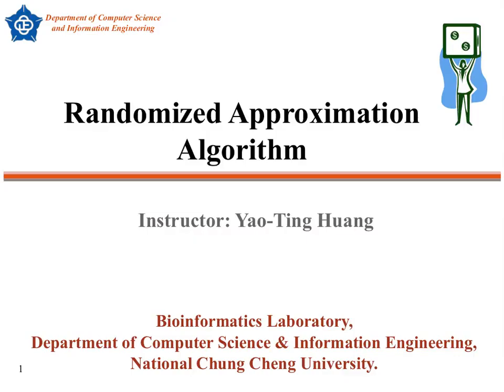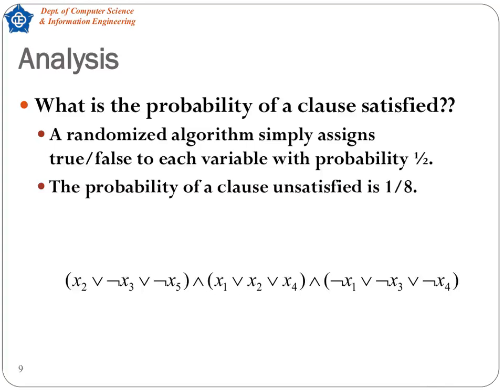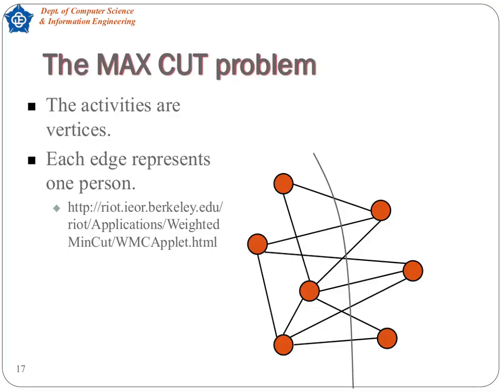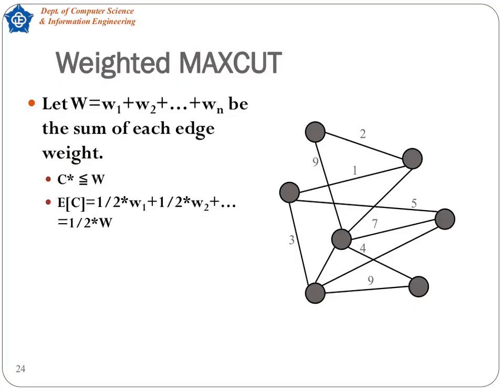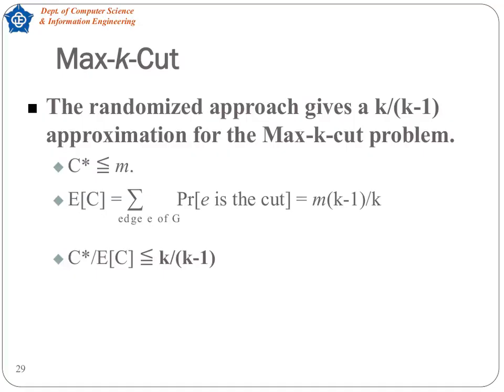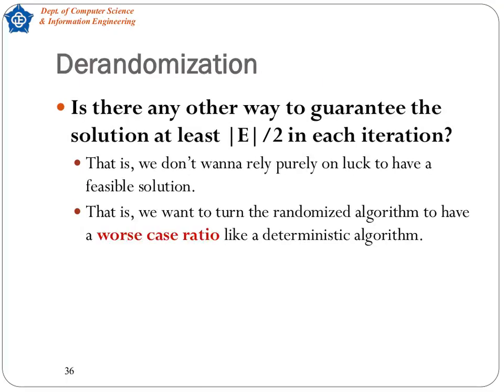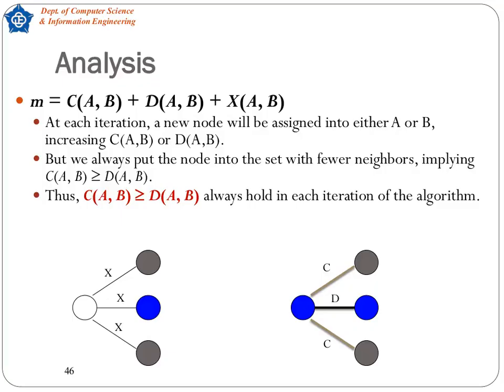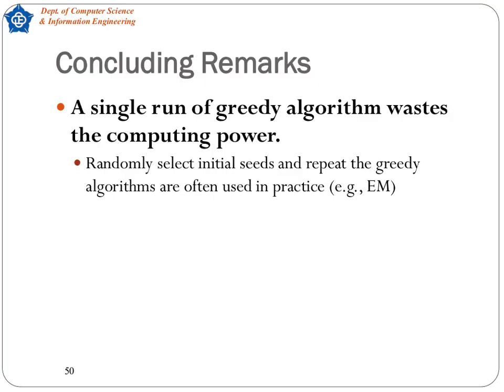12 Randomized Approximation Algorithm (English)